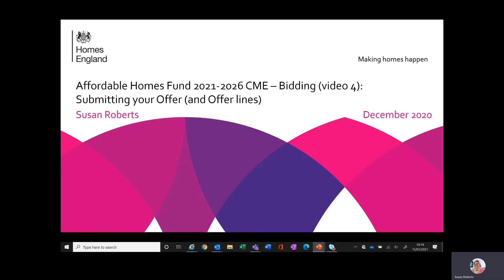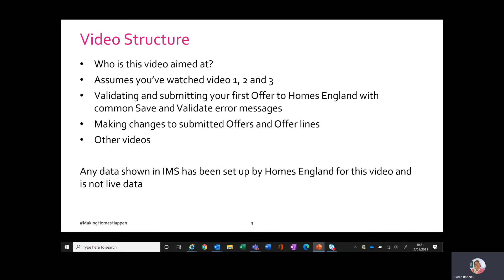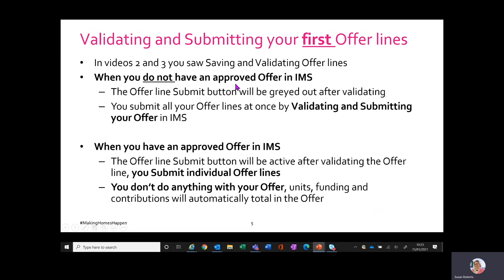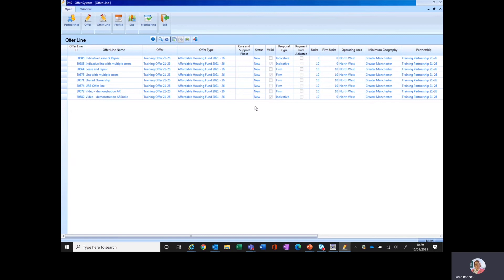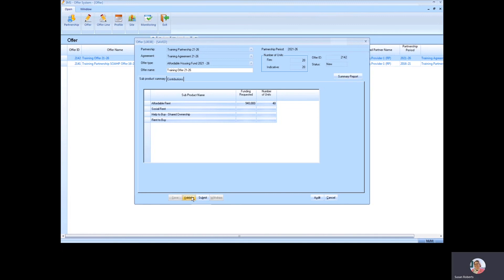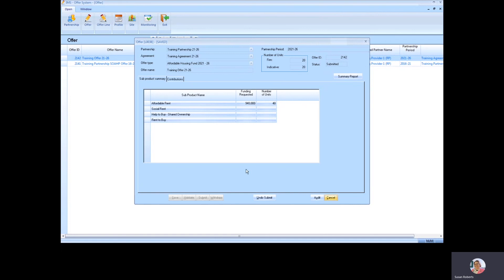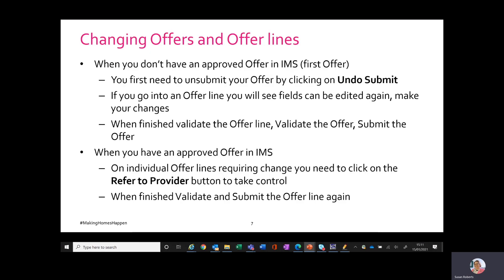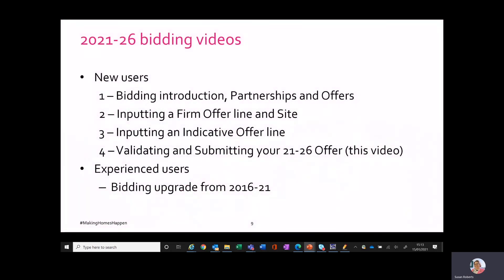Bidding for 21-26 (new users) – Video 4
Note - this video assumes that you have watched the “Bidding for 21-26 (new users) – Video 1” and video 2 or 3.  Video 4 shows new users how to submit their Offer lines to IMS (both first and subsequent Offer lines), it shows the most common errors when Validating and Submitting your Offer and shows you how to make changes to unapproved Offer lines if you need to.

The timings for this video are:
00:00:40 – Video Structure
00:02:30 – Validating and Submitting your first Offer with Common errors
00:11:45 – Making changes to submitted Offers and Offer lines
00:16:40 – Other videos